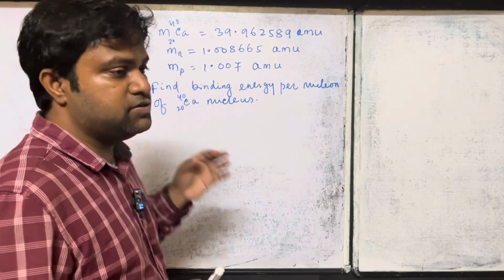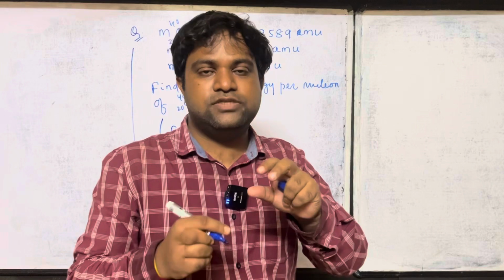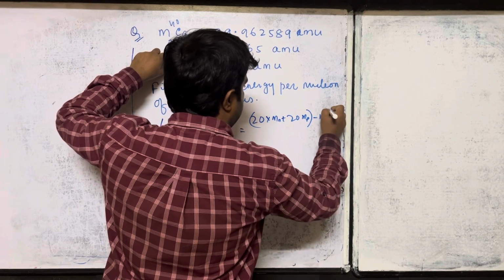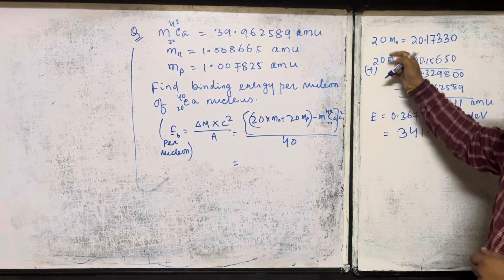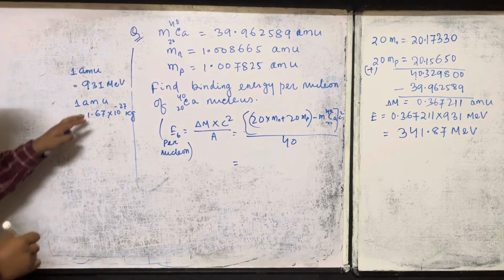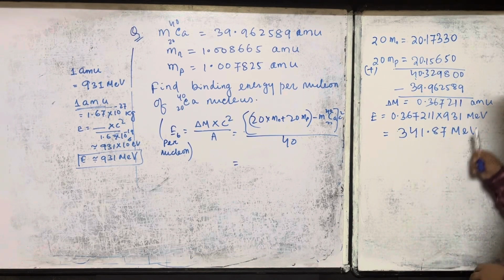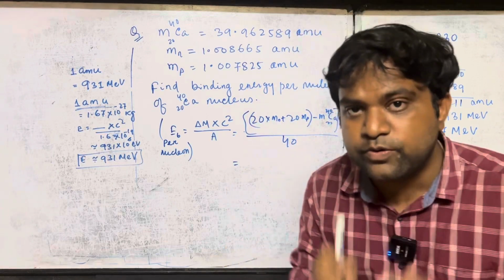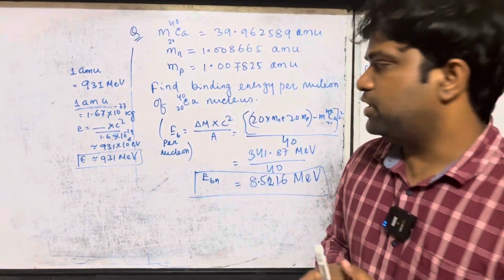PYQ from nuclei | Target 🎯 Board exam 2024